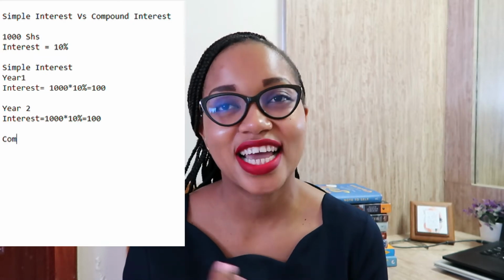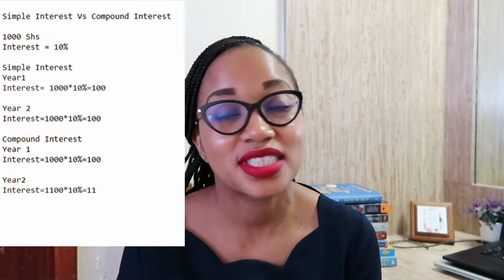The Magic of Compound Interest | Happy Msale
Welcome back! Today, we talk about Compound interest

FAQs
❤ Camera used: Canon G7x Mark 2